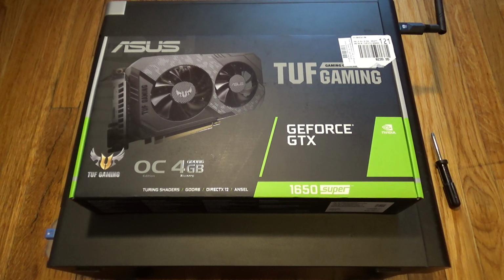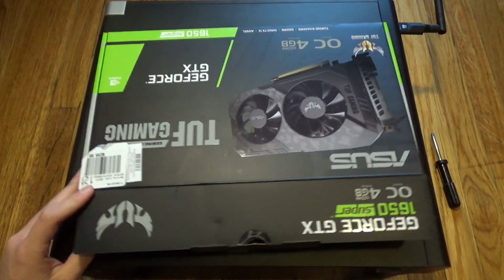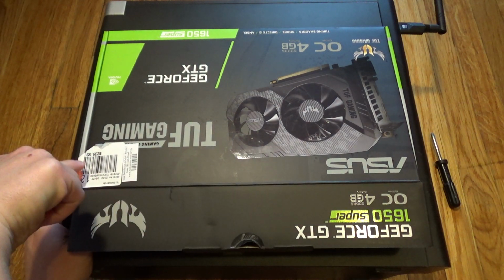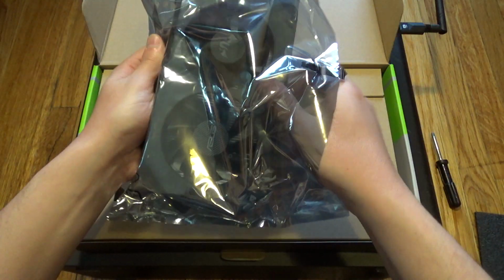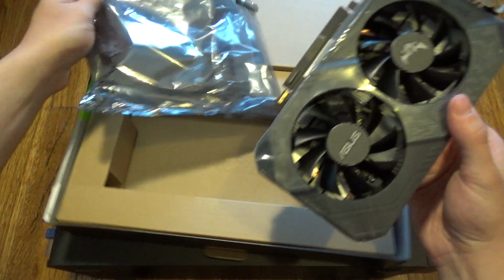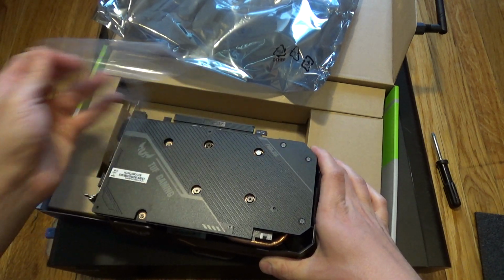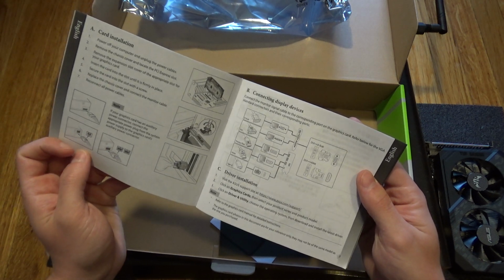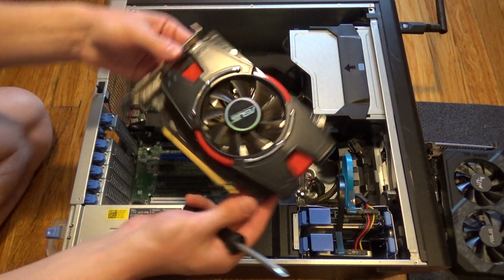ASUS Nvidia GeForce GTX 1650 SUPER OC Unboxing & Installation In Dell Precision Workstation Tuf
Installing a 1650 Super Tuf Gaming into my 9 Year old Dell Workstation for a major upgrade in graphics! With a card this massive some modifications will have to be made for the case to close!